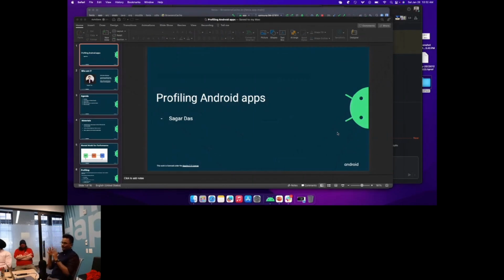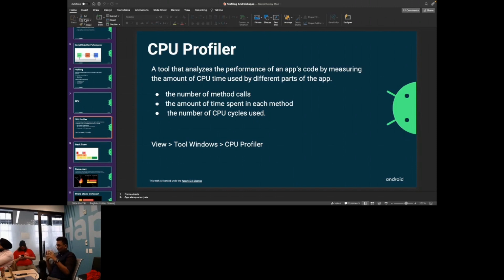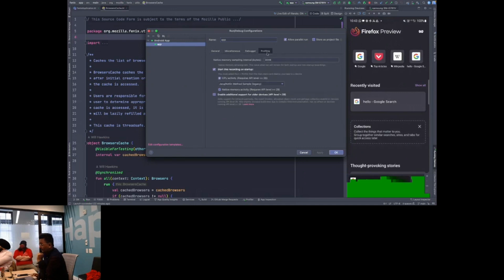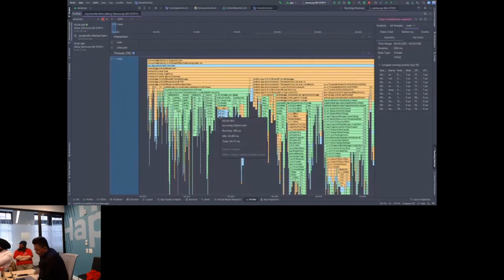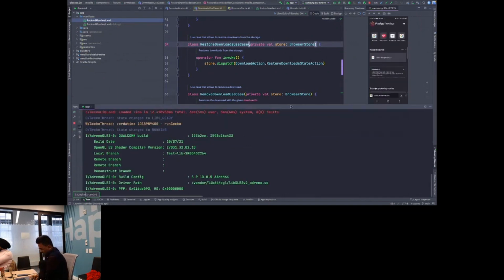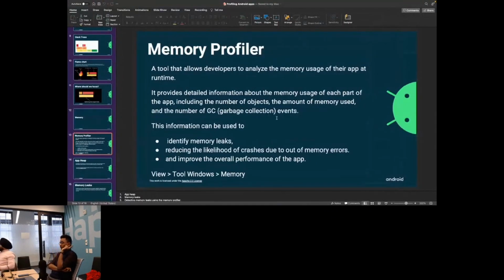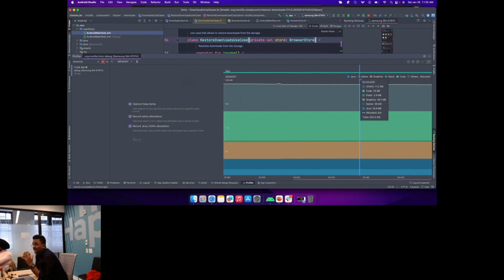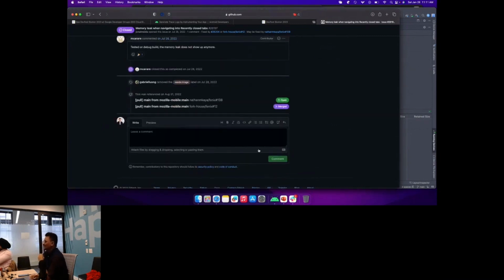Profiling Android Apps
The Android Profiler tools provide real-time data to help you to understand how your app uses CPU, memory, network, and battery resources. I will be explaining the usage of all the profiler tools available in Android Studio and how could we monitor the performance of Android apps. Few details of the talk will include: Profile CPU activity and traces with CPU Profiler Profile the Java heap and memory allocations with Memory Profiler Profile network traffic with Network Profiler Profile energy usage with Energy Profiler